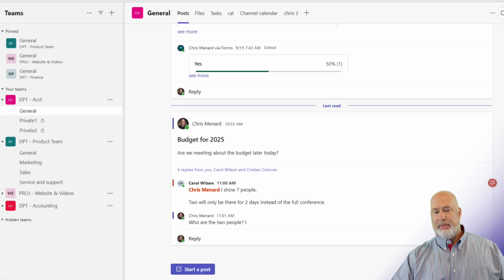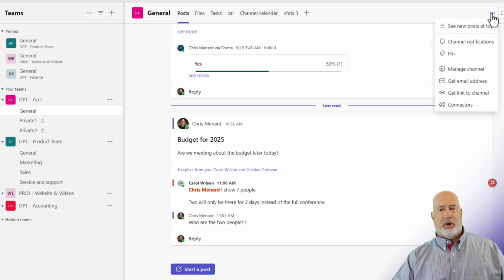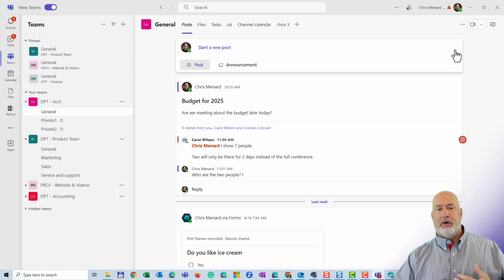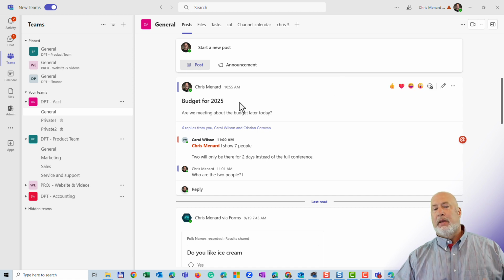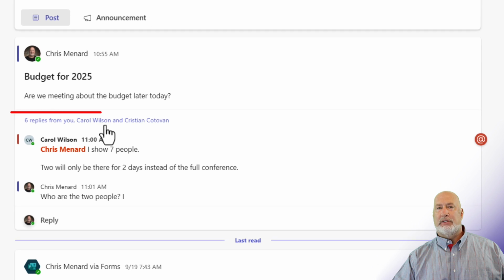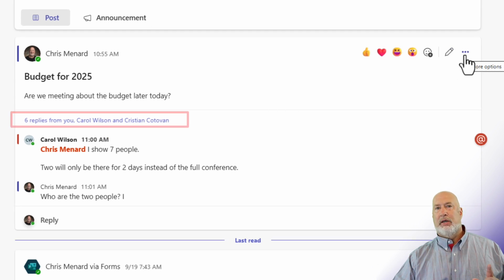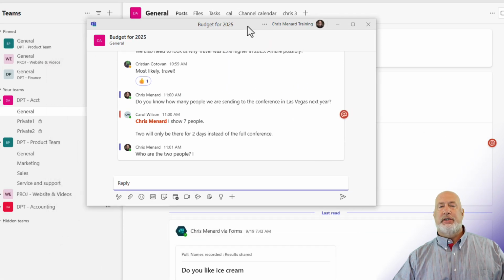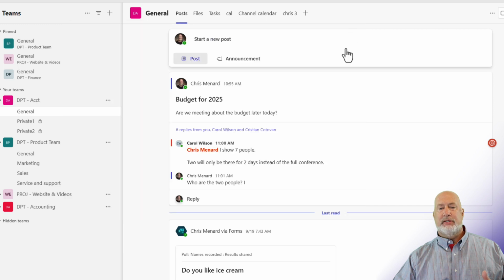NEW Teams - Two New Features - October 2023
NEW Teams was released in preview mode in March 2023. There are currently two versions of Teams, and depending on your settings, you can easily switch between them. Classic Teams and New Teams (aka Teams 2.0). At some point i 2024, Classic Teams will go away. Microsoft keeps launching features for New Teams and occasionally incorporates those features in Classic Teams.

My Online Teams Training Course, which has 3 hours of material, will soon be updated to reflect the New Teams features.

Chapters/Bookmarks
0:00 Intro
0:22 See new post at bottom - Feature 1
1:25 Open conversation in new window - Feature 2

See new posts at bottom
✓ Click Teams on the side bar or navigation bar.
✓ Click to select a channel.
✓ Click More options (the three dots).
✓ Click See new posts at bottom.

Open conversation in new window
* Click Teams on the sidebar or navigation bar.
* Click More options in the conversation you want to open in a new window.
* Click Open conversation in new window.

Microsoft Support Articles for NEW Teams
Introducing the New Microsoft Teams

-- EQUIPMENT USED
○ My camera